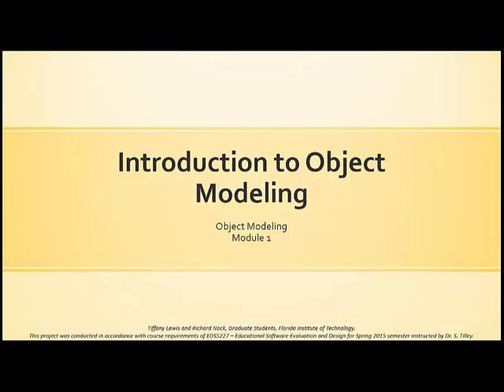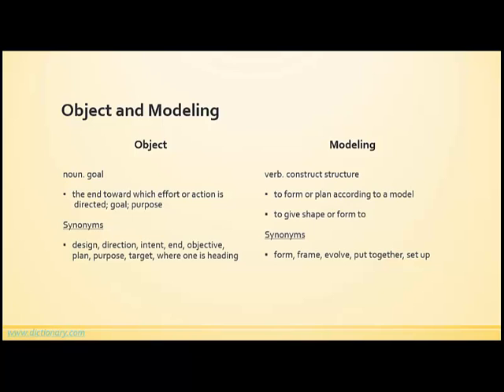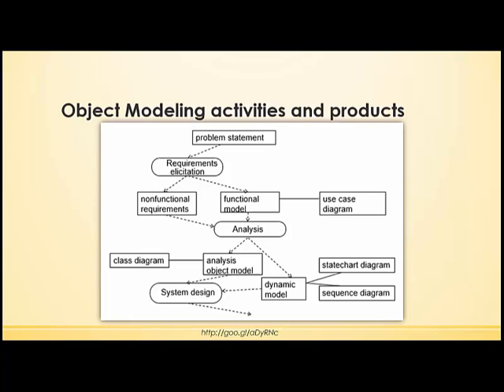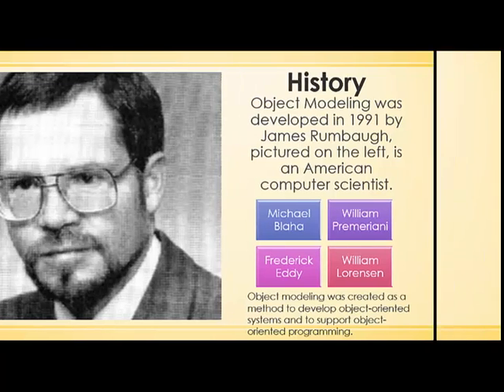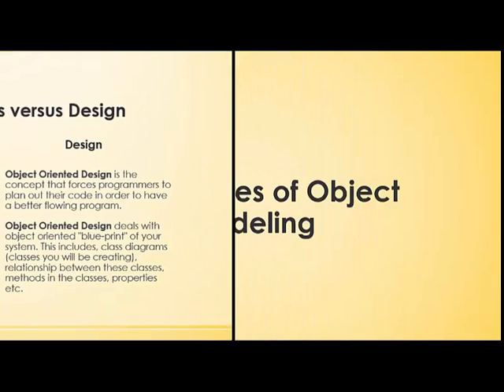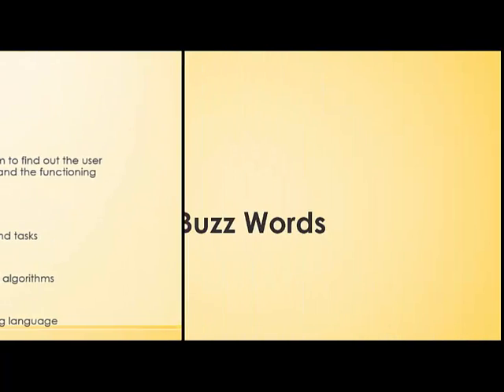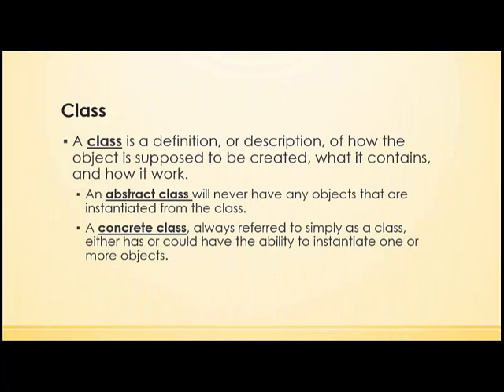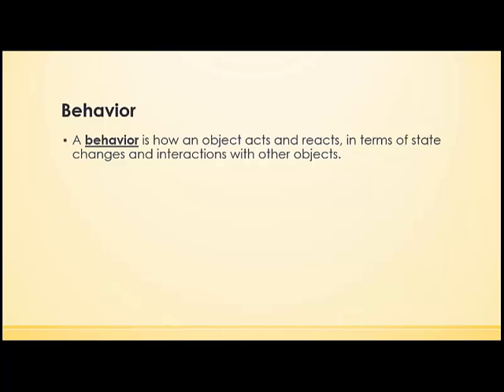Intro to Object Modeling